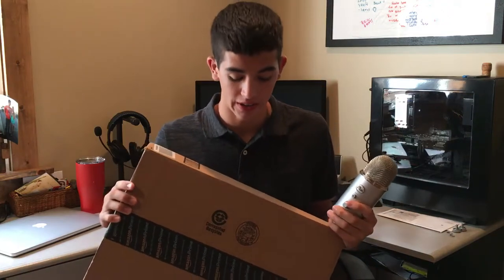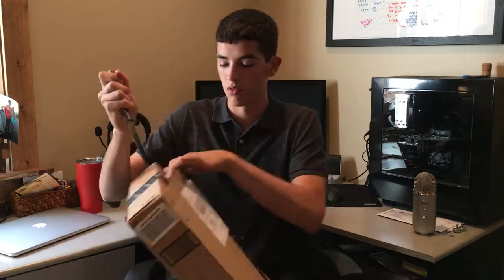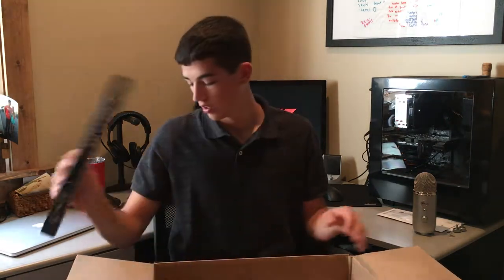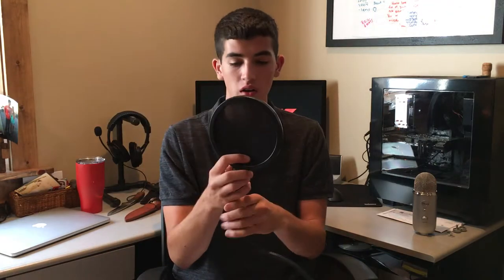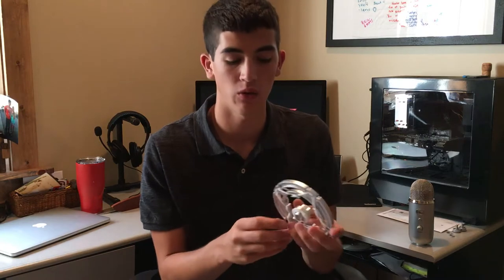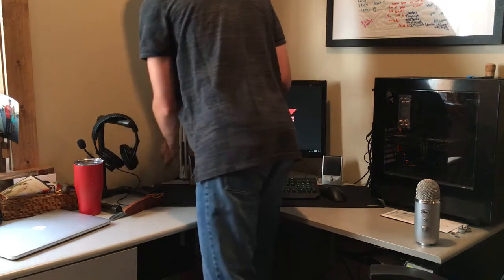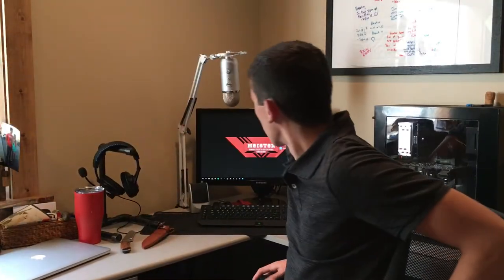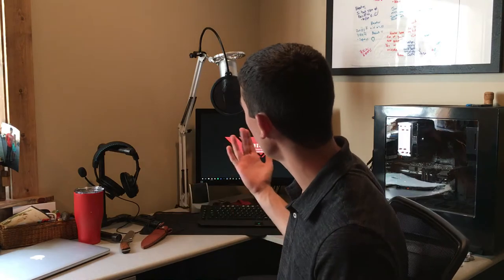UNBOXING | Microphone Desk Setup!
In this video Hunter unboxes a microphone desk swing arm, a shock mount, and a pop filter all to use for his Blue Yeti mic!

Items:
Blue Yeti
Neewer Suspension Boom Arm
Neewer Pop Filter
Auphonix Shock Mount

Welcome to Meister Squared! We are two friends who love all things gaming, tech, vlogging, and reviews!